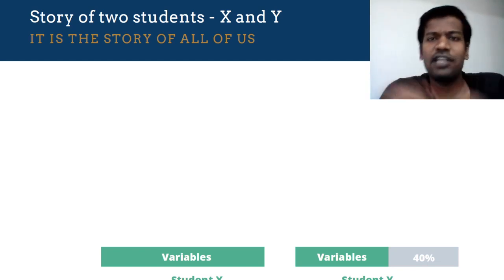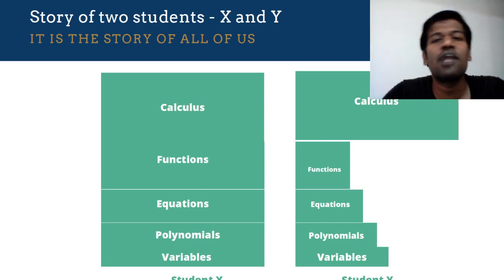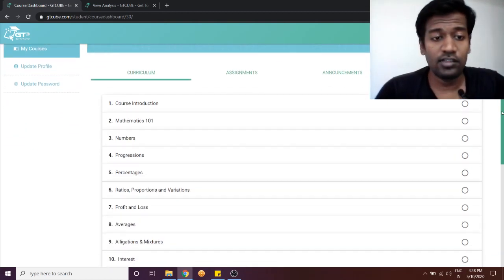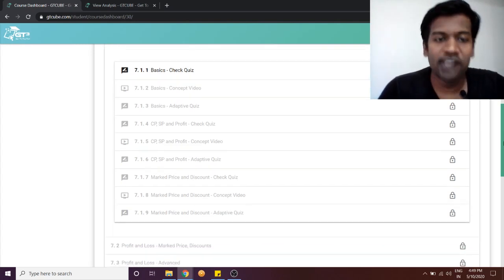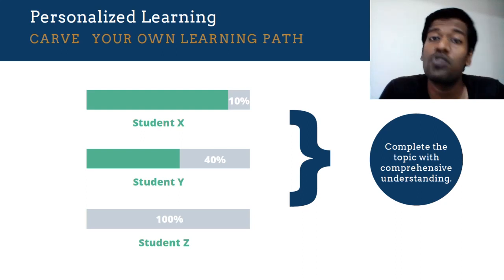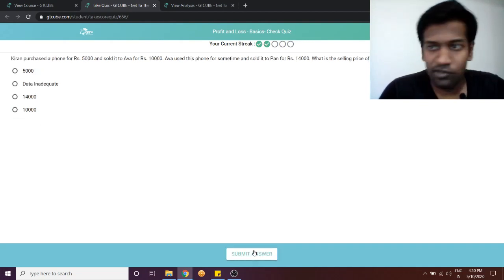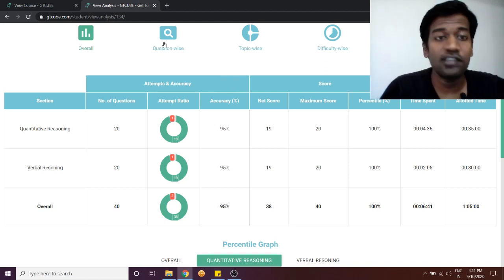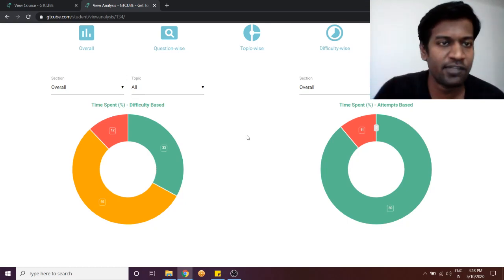GTCUBE - What's Unique About Us?